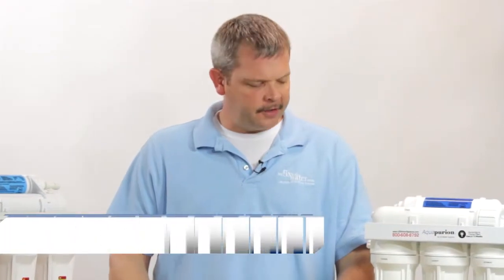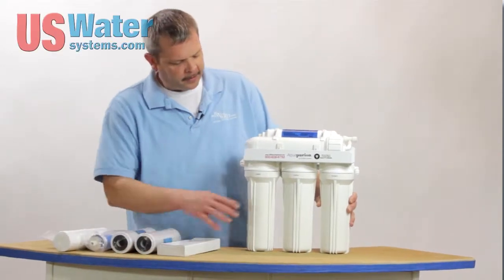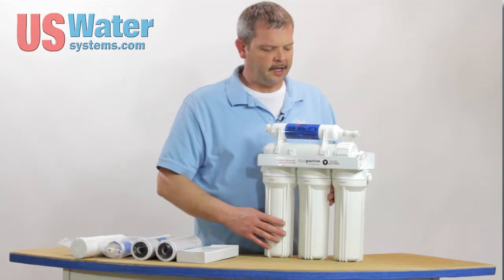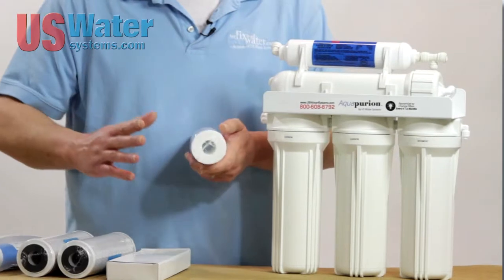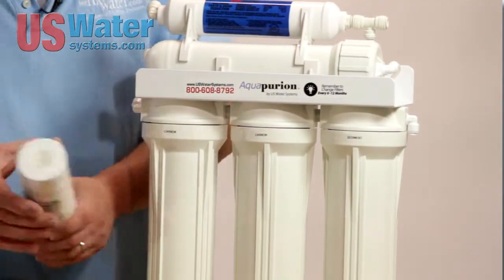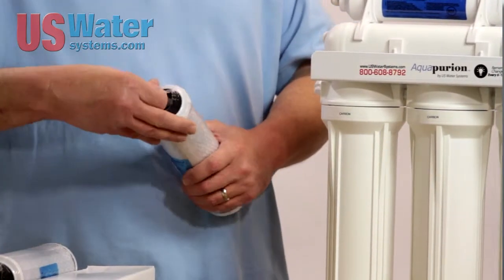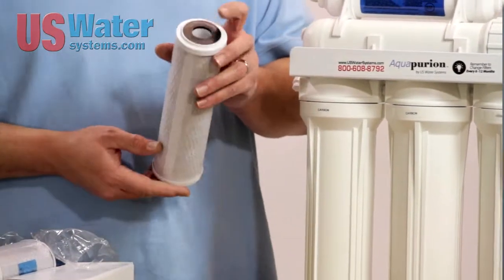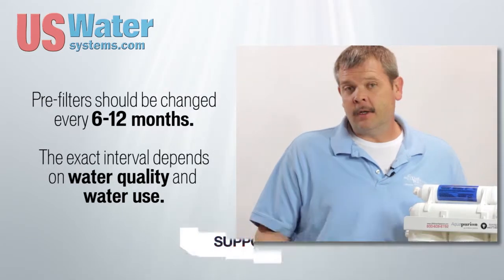Reverse Osmosis Filters